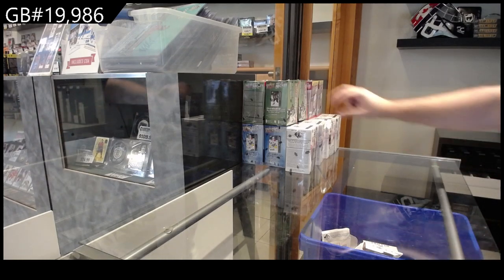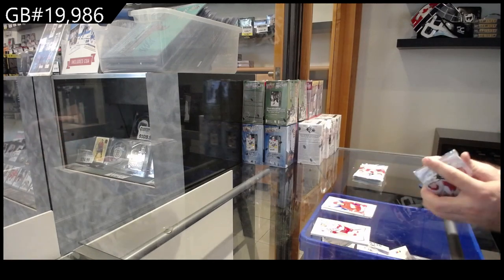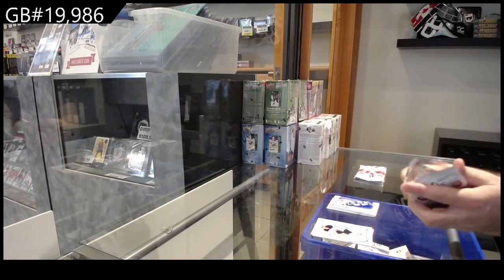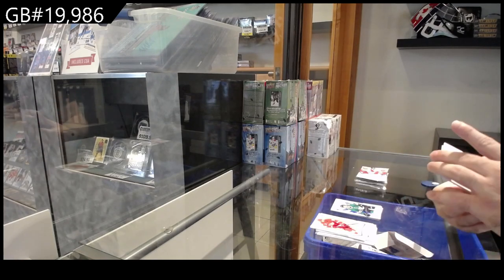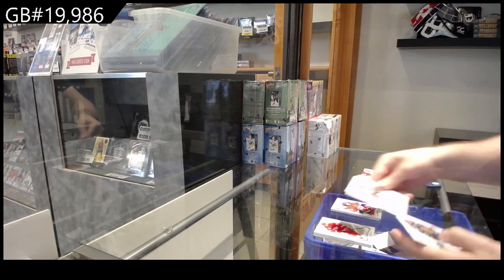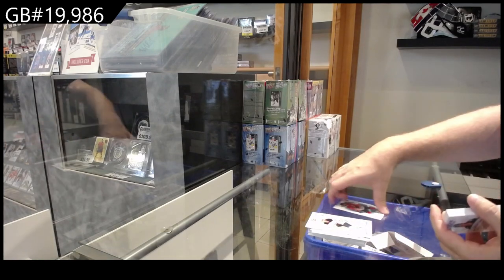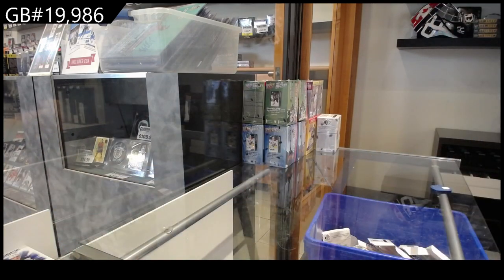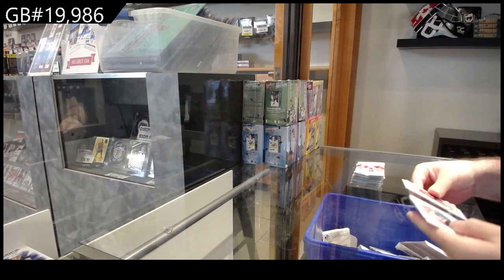Upper Deck 20 Box Blaster Hockey Break With GB #20,000 Spot Giveaway! - C&C GB #19,986